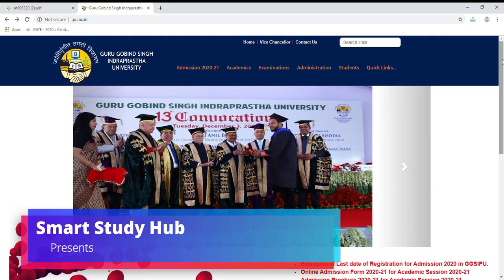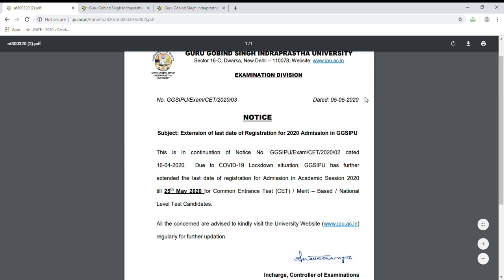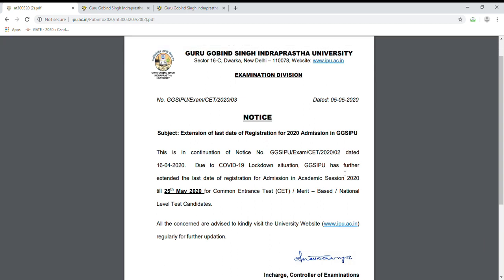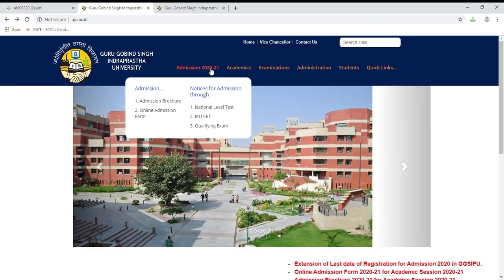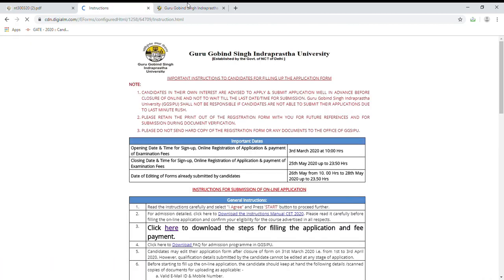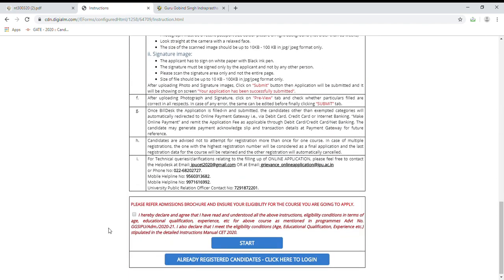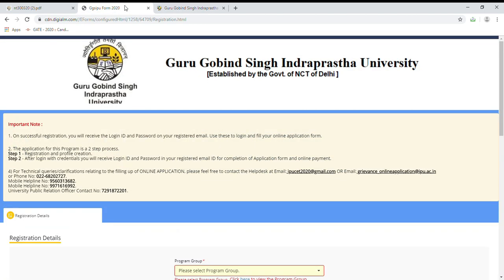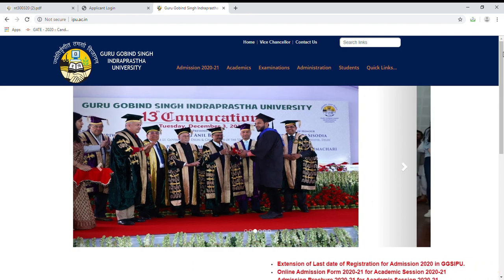IPU Admission 2020 | Admission Form Date Extended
IPU has extended the date for filling admission forms.
This Video will explain you about the IPU admission process for various branches and streams.
Learn How to Fill the IPU Application form and how to apply for admission in IPU.